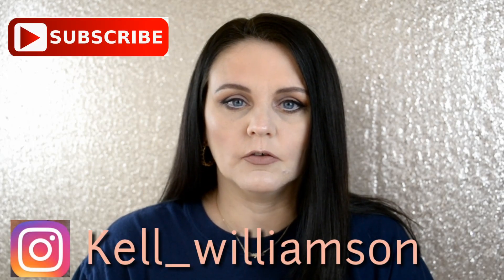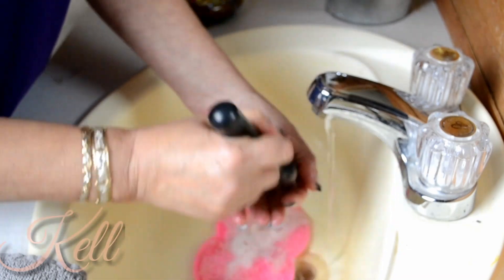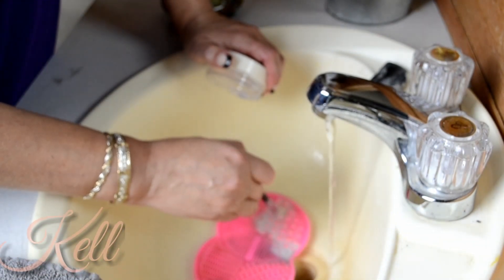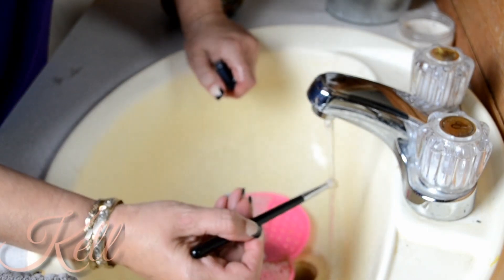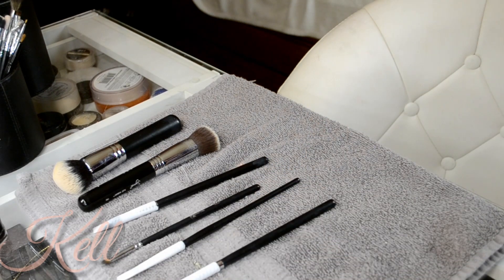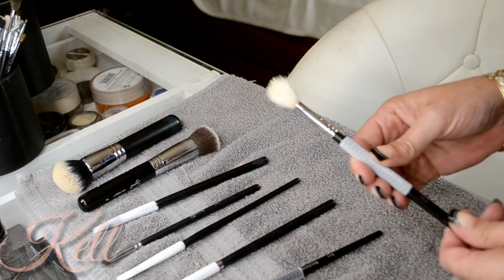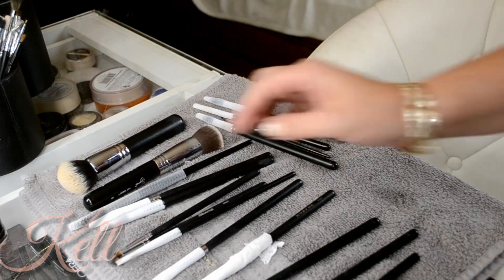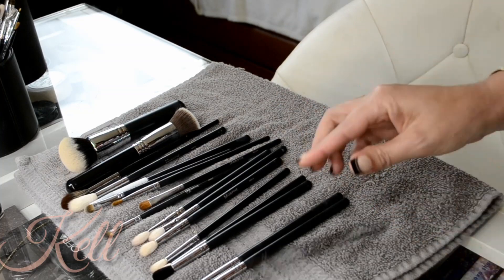How to clean morphe brushes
Todays video is my brush cleaning routine. Any products that I mentioned in this video is not sponsored.
This is solely the products and the steps that I use for care on my morphe brushes.

Some of these links gain me points please do not feel obligated to use them but if you do..
Thanks so much, I appreciate you supporting my channel💕

Brushes:
Morphe brushes

Silicone brush pad:

Brush guards:

My top:
Tee for the soul

My vanity:
Impressions vanity

My camera:
Nikon D3100